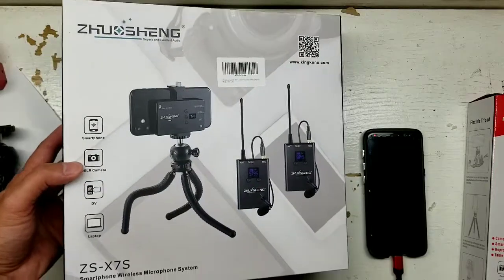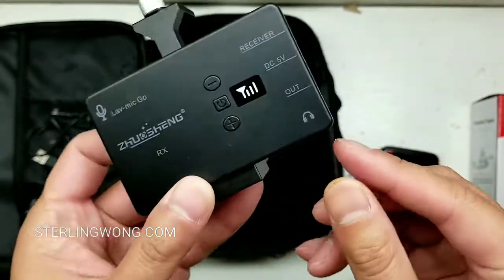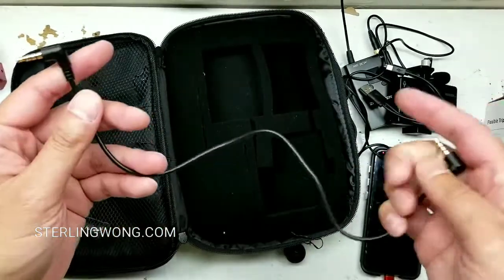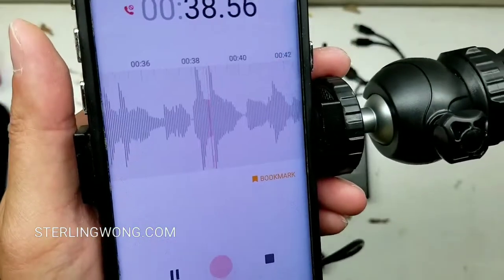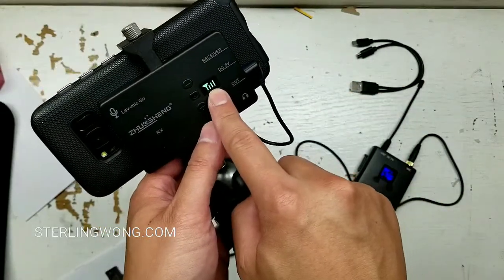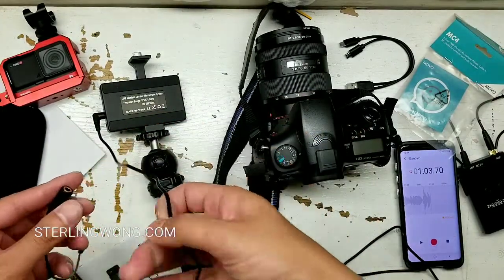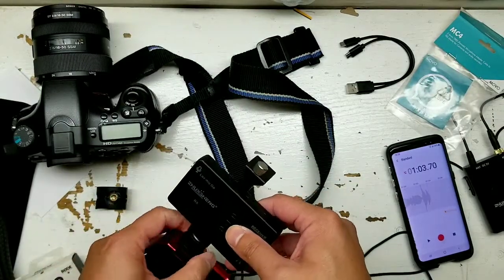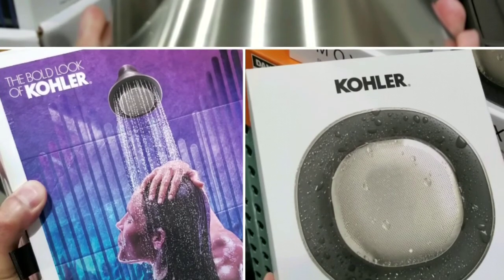UNBOX | REVIEW: ZHUOSHENG - Wireless Lavalier Microphone System for Smart phones - $130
I needed a wireless mic setup for my vlogging setup, so I bought this ZHUOSHENG - Wireless Lavalier Microphone for Smart phones ) for about $130.

For vloggers who want cleaner wireless mic audio using a smart phone this is a pretty good solution.  I bought this because I have been using my Samsung S8 ) smart phone (with a TRRS headphone jack) for vlogging and wanted a wireless mic system so I am not tethered by a microphone cord or limited by my phones microphone.  You will need a TRRS to TRS audio adapter ) to use this with audio recorders or DSLR cameras.
For more Youtube vlogging equipment check out... Sterling W Amazon Store

PROS:
- Wireless microphone system for smartphones with holder.
- Good audio pickup from mic with little or no noise ( check out my video with audio sample)
- 5 hour battery run time and charges by USB
- Has monitor and audio out to test and monitor audio (good if you you want to check audio.)

CONS:
- Design not really good for using on DSLR cameras as its bulky and vertical.
- It has a TRRS cable out put for smartphones - for DSLR cameras for vloggers you will need a 3.5mm TRRS (female) to TRS (male) adapter ) in order to feed audio to your camera or laptop application.
- For newer smartphones without headphone jacks, you will need an adaptor.
- For my smartphone to see it as "external mic" , I needed to put the TRRS cable  into the camera first, then plug in the other end to the Receiver unit.
- Unknown quality - follow up review later in a few months (maybe).

If you plan to continue to just use a smartphone to vlog this would be a great tool. If you plan to do DSLR camera work with wireless mics, this will work but you will need adaptors. Or get something more compact.